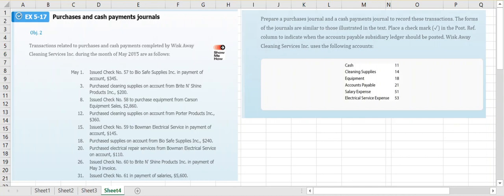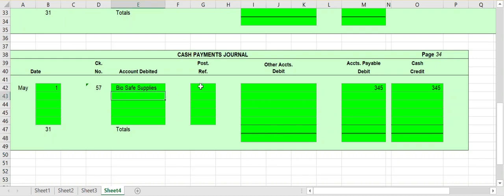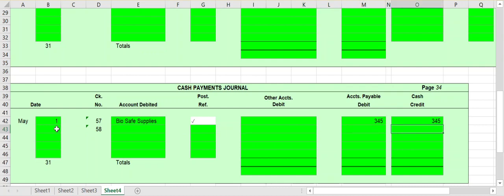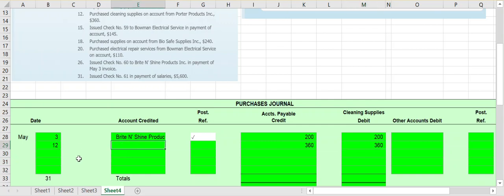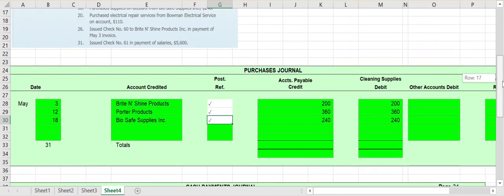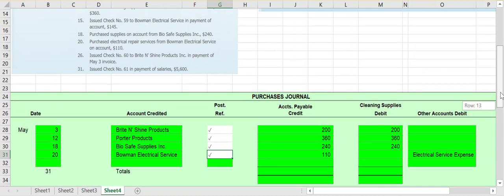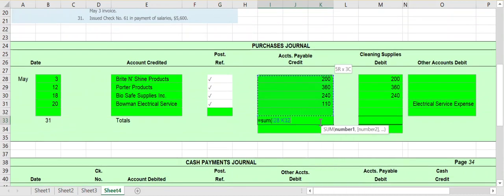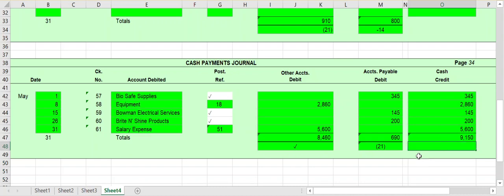Chapter 5 Exercise 5 17 Purchases and Cash Payments Journals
Purchases and Cash Payments Journals